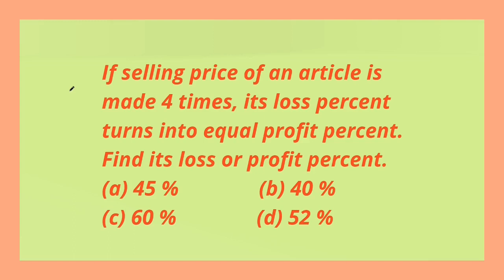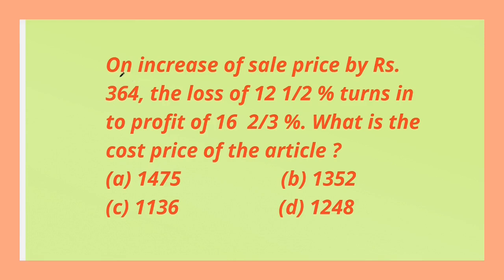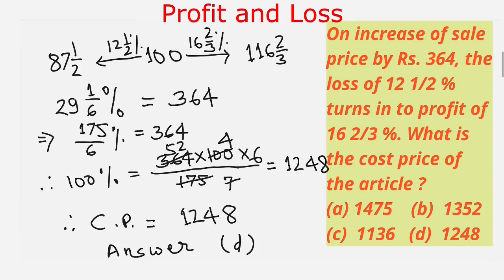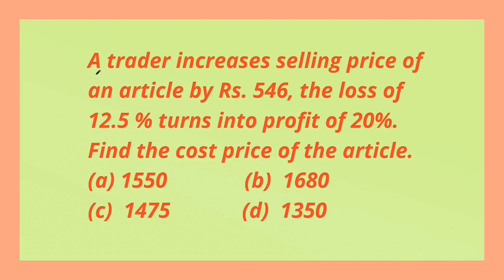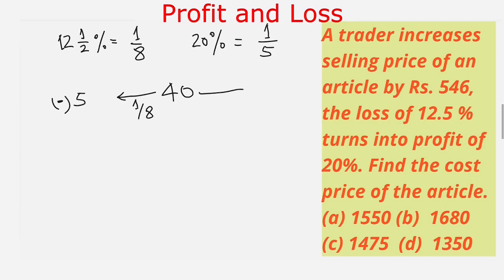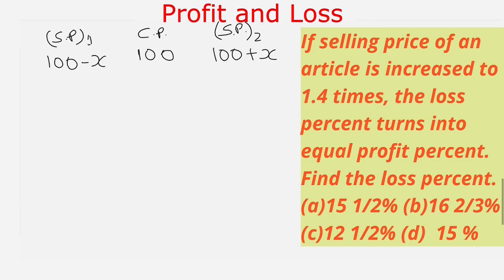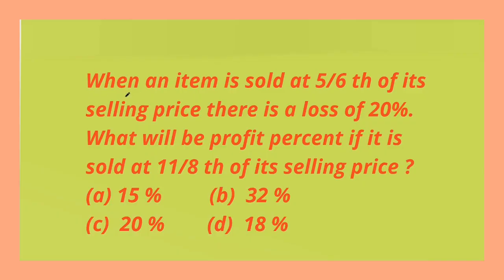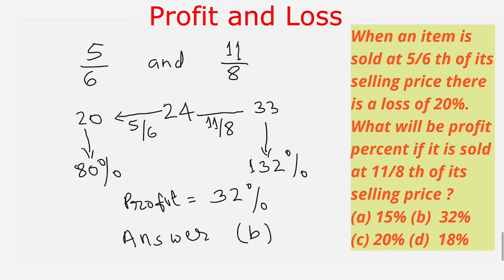How to calculate Profit and Loss | Part 3